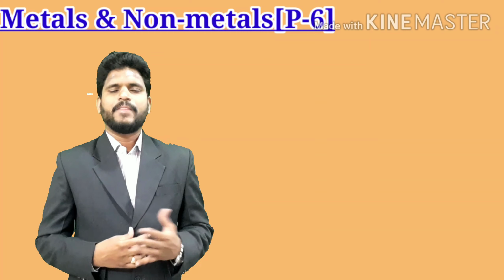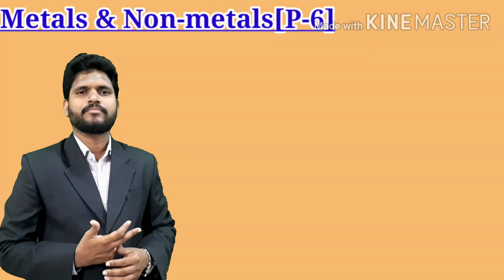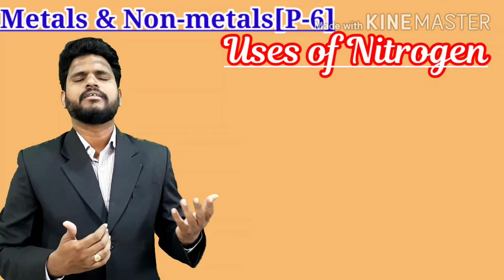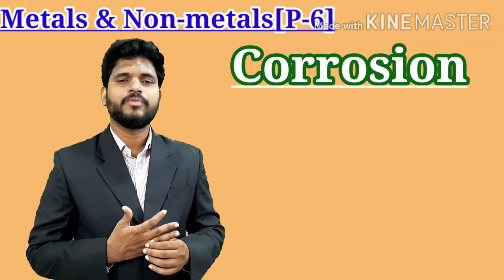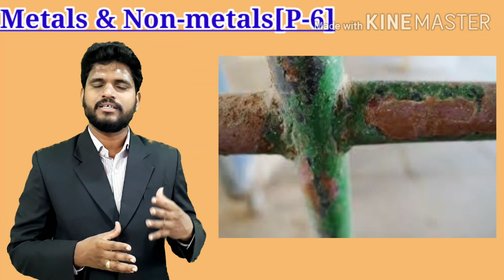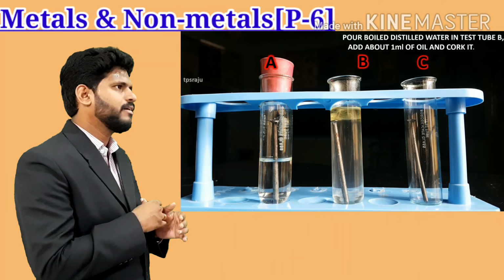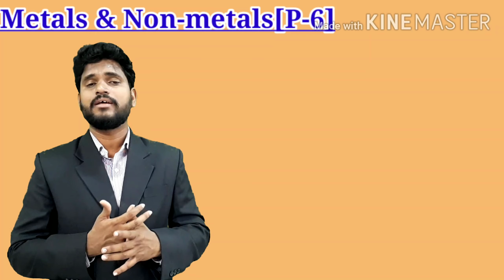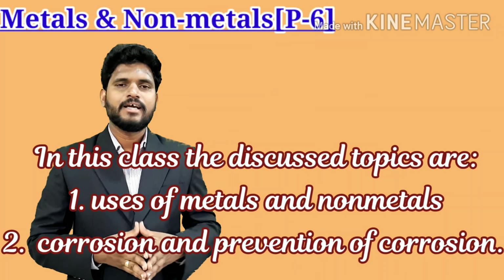Metals and non metals part 06